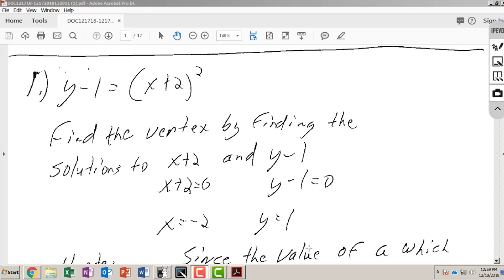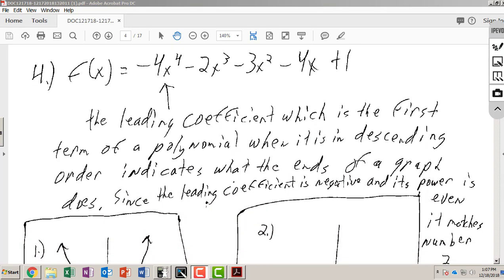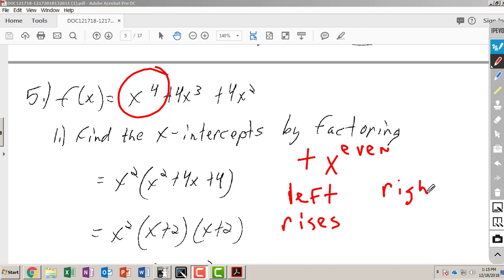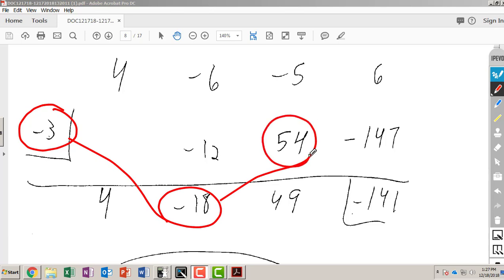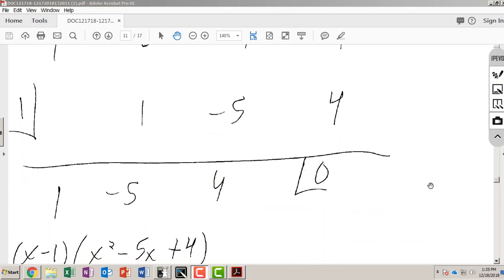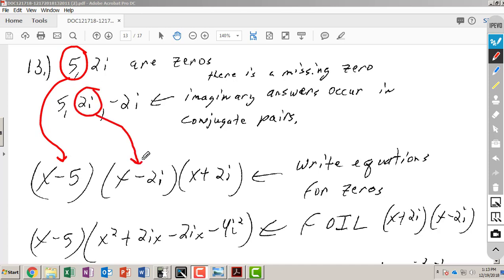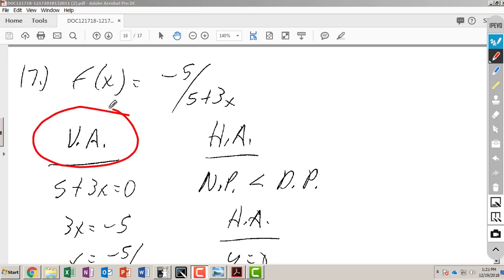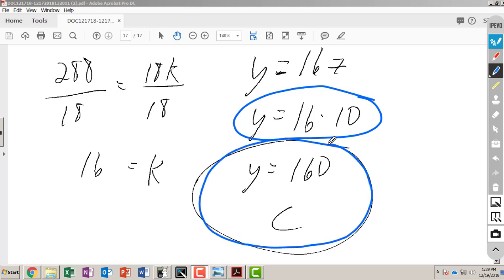College Algebra Chapt 3 Review Solutions